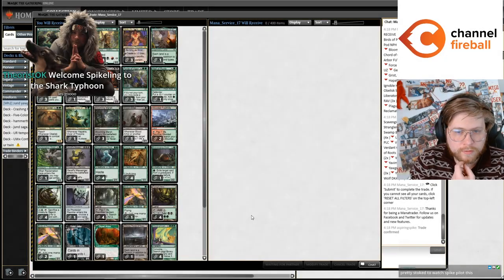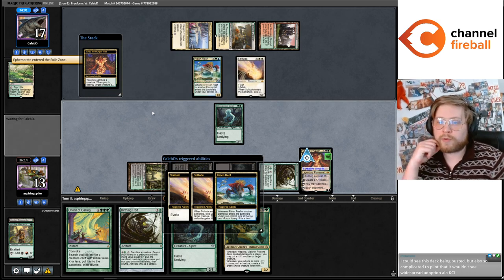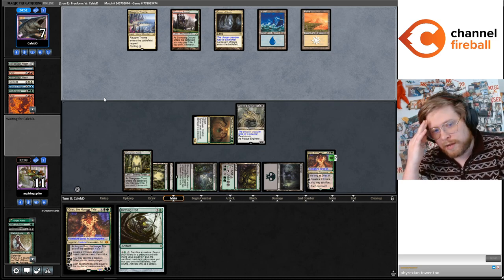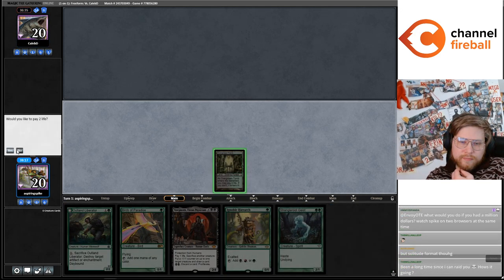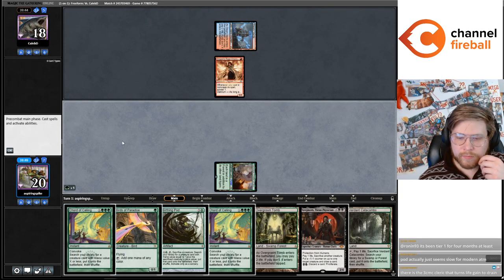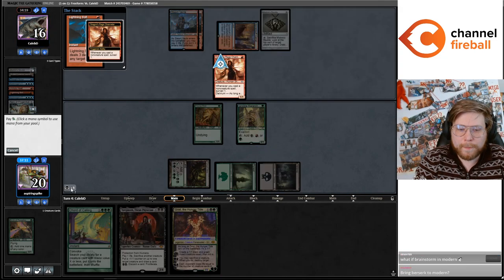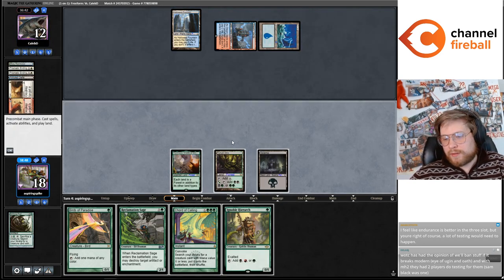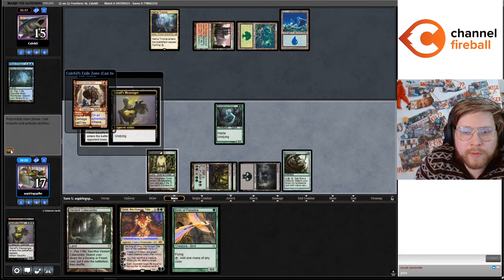What if Birthing Pod was unbanned? (part 2) | CalebD vs AspiringSpike Gauntlet | Theoretic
Match Timestamps:
00:00 Round 1
28:04 Round 2
43:45 Round 3
1:01:33 Round 4
1:11:10 Round 5

Decklist: 3 Birds of Paradise
4 Birthing Pod
1 Blood Artist
3 Blooming Marsh
4 Chord of Calling
1 Dryad Arbor
1 Forest
4 Geralf's Messenger
3 Grist, the Hunger Tide
1 Hapatra, Vizier of Poisons
4 Ignoble Hierarch
1 Obelisk Spider
3 Overgrown Tomb
4 Strangleroot Geist
1 Swamp
4 Twilight Mire
1 Urborg, Tomb of Yawgmoth
4 Verdant Catacombs
3 Wall of Roots
2 Wooded Foothills
1 Yavimaya, Cradle of Growth
3 Yawgmoth, Thran Physician
4 Young Wolf

Sideboard:
3 Endurance
3 Force of Vigor
1 Outland Liberator
1 Phyrexian Revoker
1 Plague Engineer
1 Reclamation Sage
1 Scavenging Ooze
3 Veil of Summer
1 Yixlid Jailer

Powered by Gloomshot (vers 0.5.4 sphinx 2)